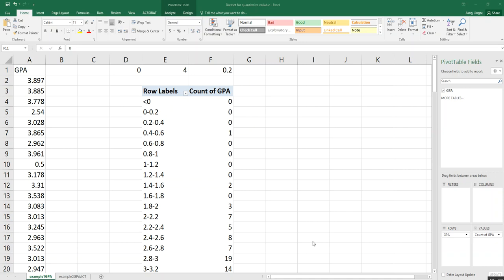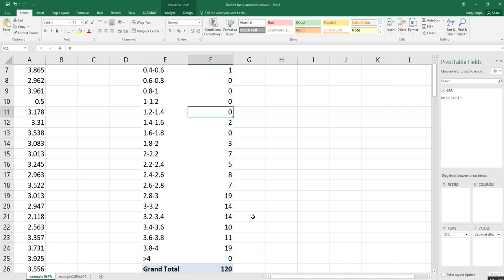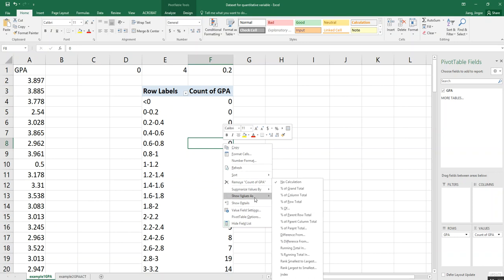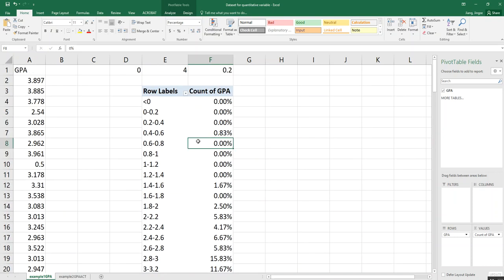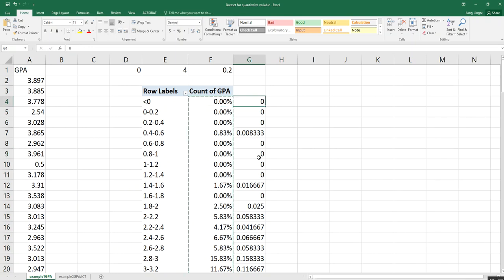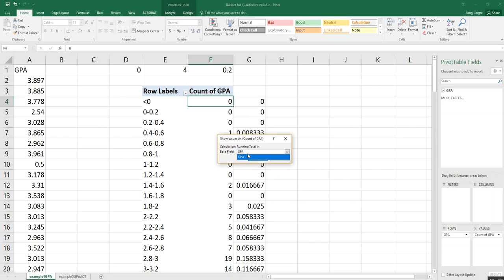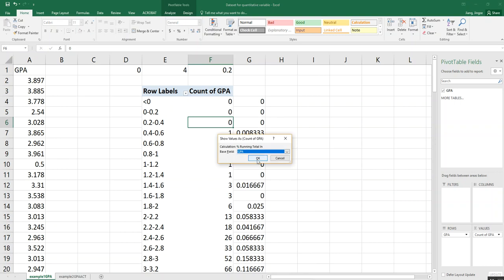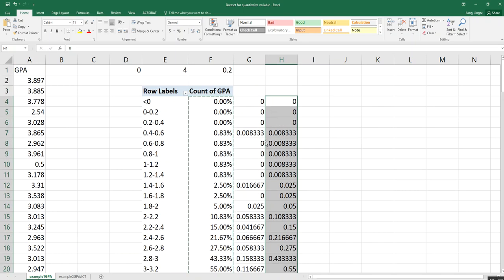How to use Excel to generate percent, relative, cumulative, cumulative relative frequency distributi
How to use Excel to generate percent, relative, cumulative, cumulative relative frequency distribution by one click (You have to use pivotTable to generate the frequency distribution)